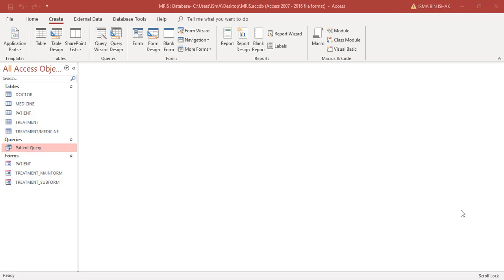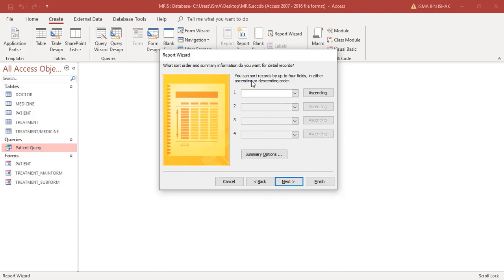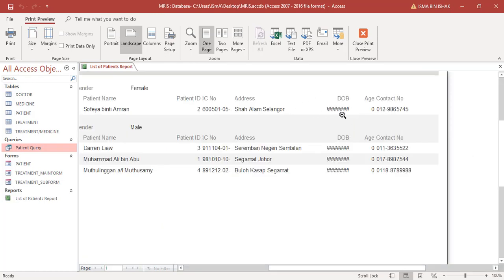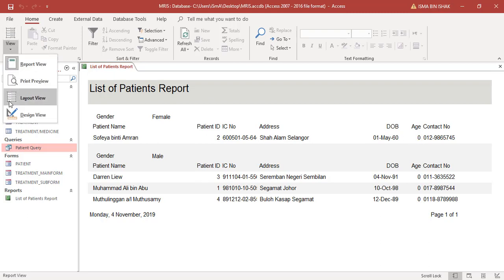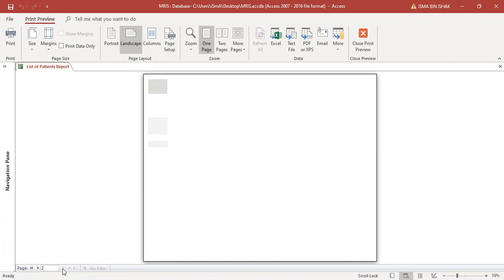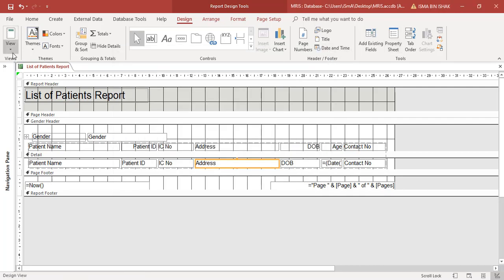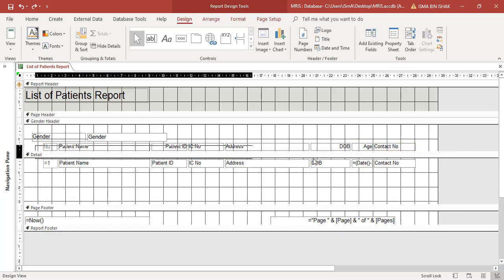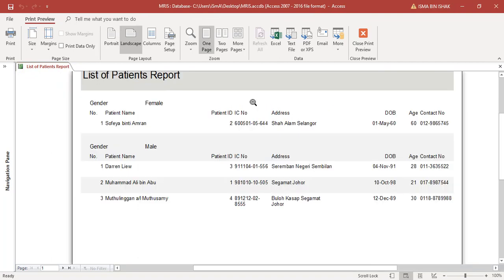MS Access Report Tutorial